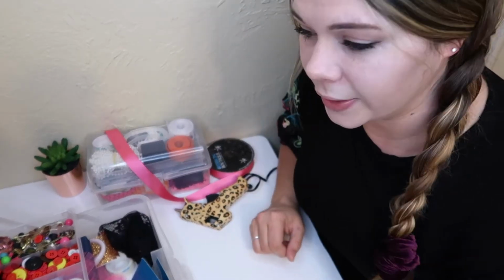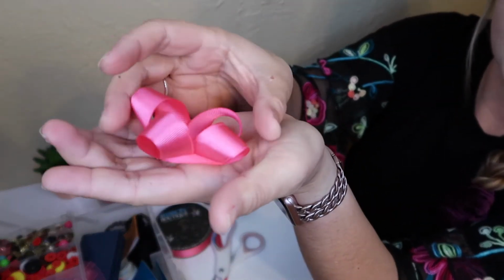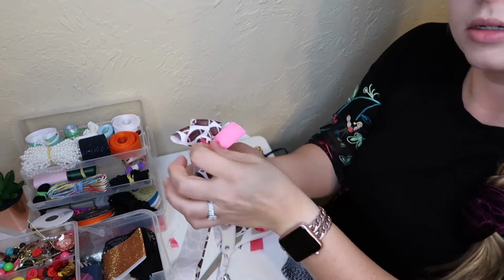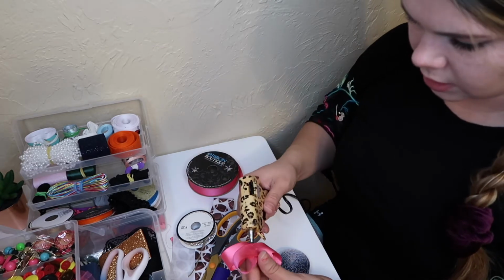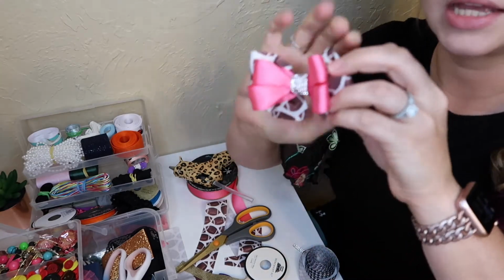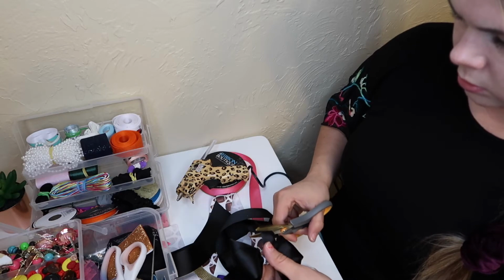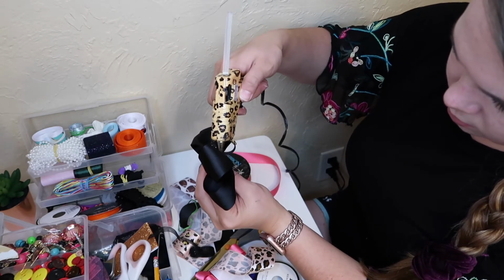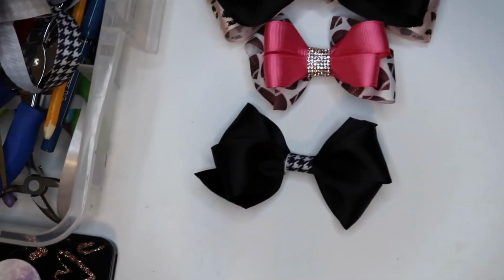Vlogmas Day 13 - How To Make A Hair Bow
Add me on Snapchat! Username: flyinfreeeee

Care Of: Get $40 off your first order with this link!! Take the quiz and get vitamins that fit your needs! Stay healthy fam!

use code ASIESLAVIDASHOP and get a $10 credit towards your first order for new members on Poshmark!

FETCH REWARDS: Join Fetch Rewards and get a free $3 gift card! Use code: 15TUC